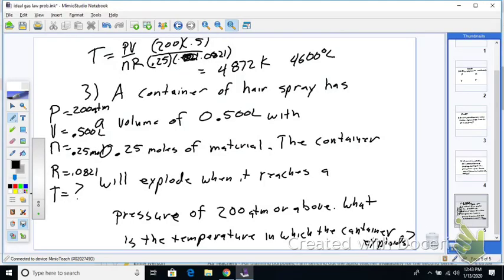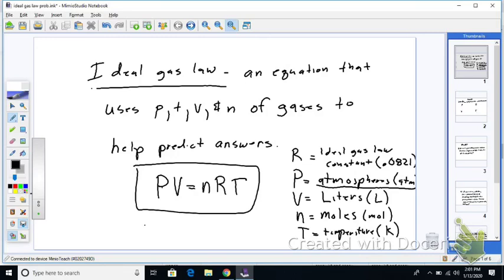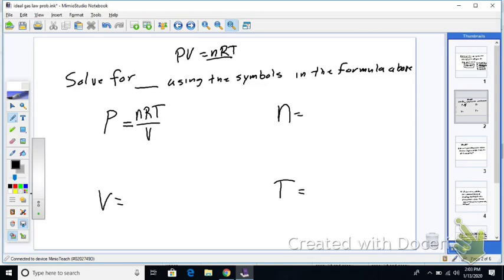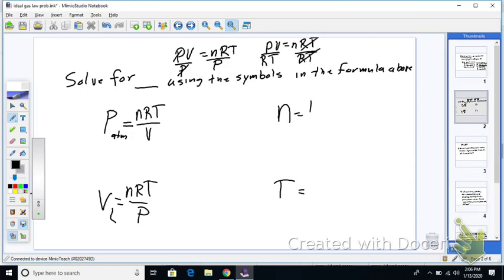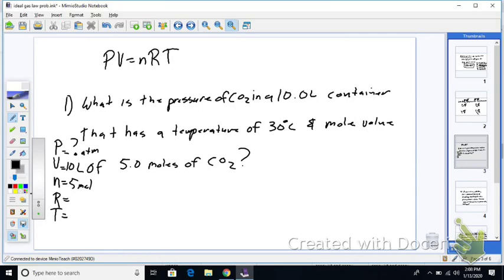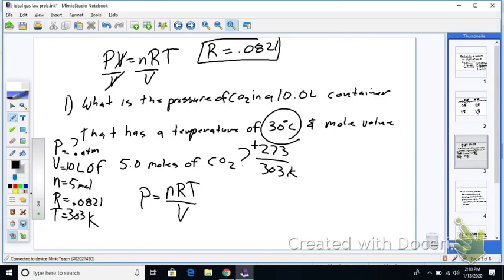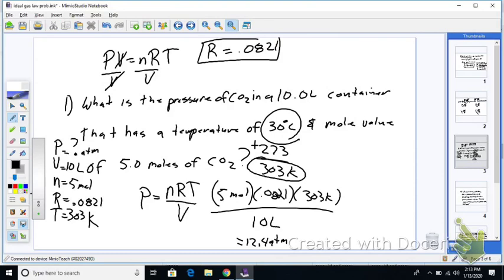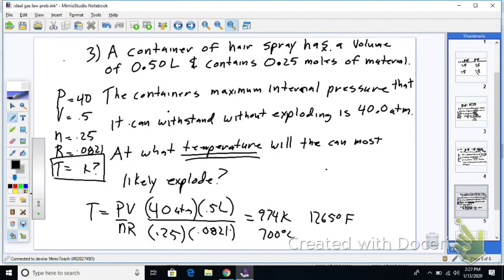ideal gas law